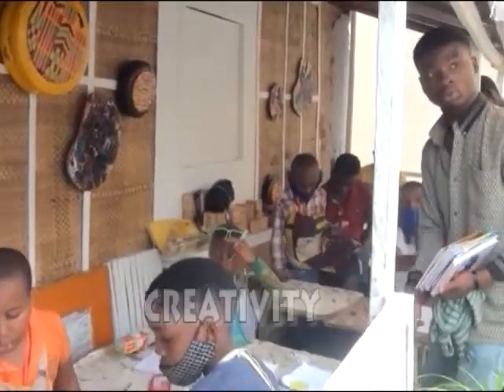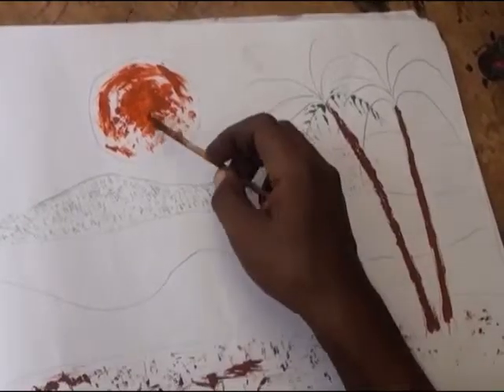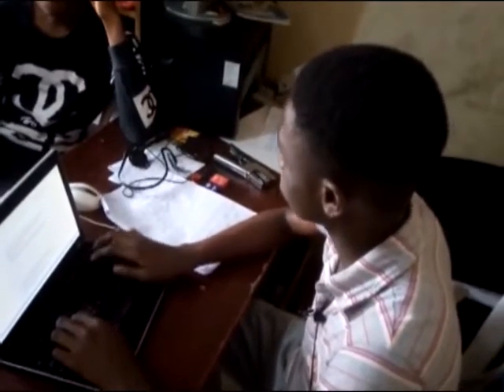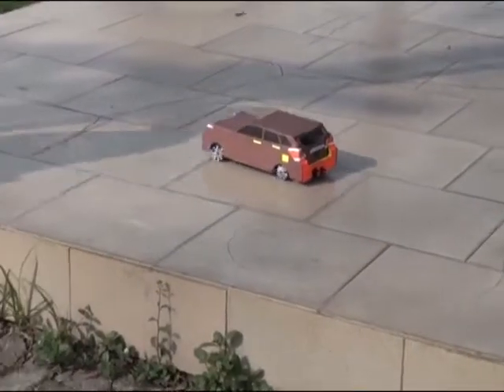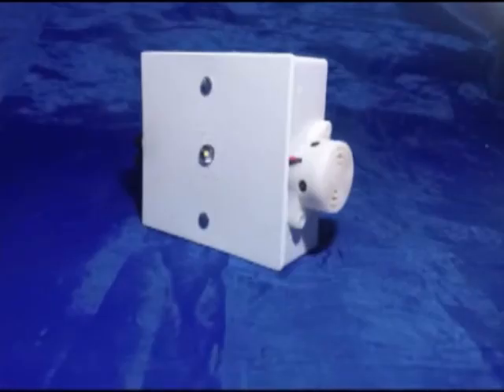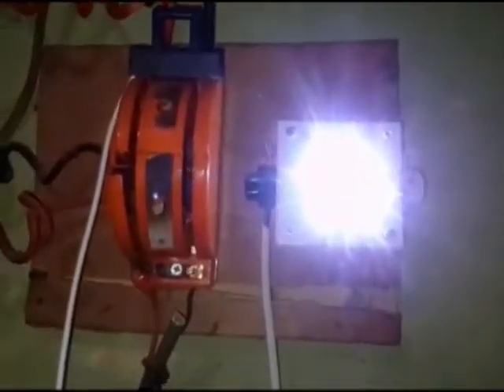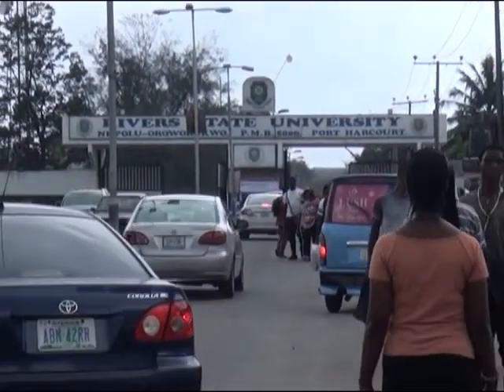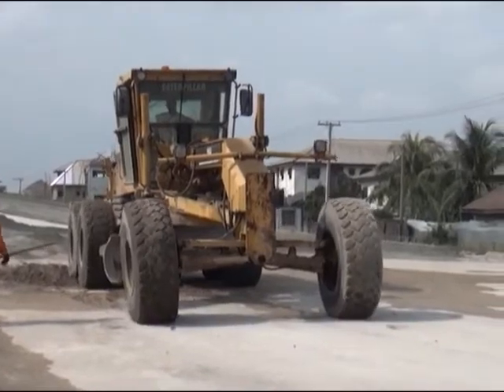3 Fast Ways to Get Nigeria Out of Poverty Even if the Economy is a Disaster Right Now!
Nigeria is a country blessed with more than enough natural and human resources to make it the most pleasant nation to live in, in the entire world. The problem of this great nation is her leaders, both past and present, but with the right leadership which hopefully will be enthroned in the next political dispensation come 2023, and with the major focus on these three namely, Creativity, Innovation and Technology, Nigeria will be set to regain its pride of place and recognition in the scheme of things and Comity of Nations.
Also, do remember to make your thoughts known in the Comments Section.